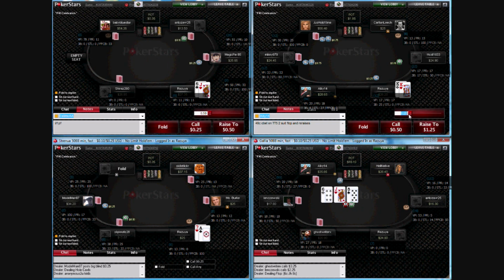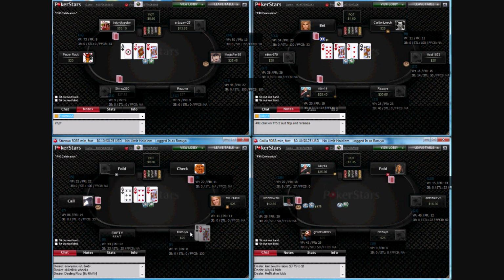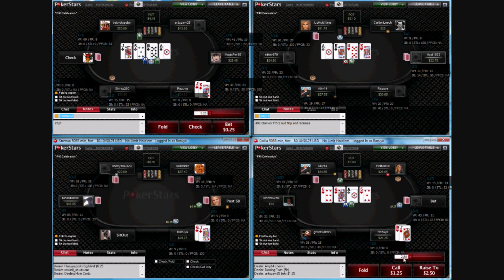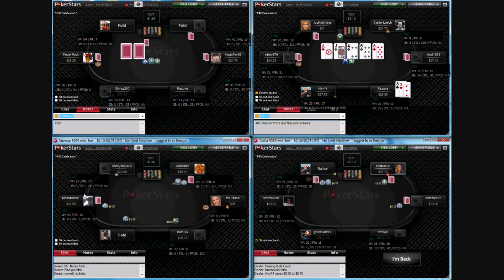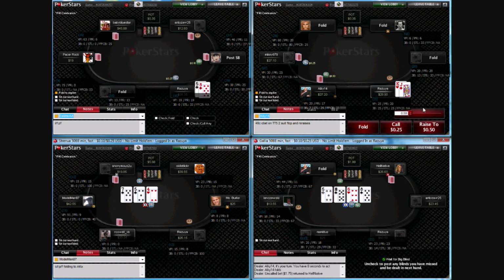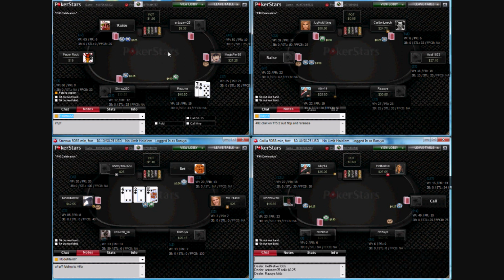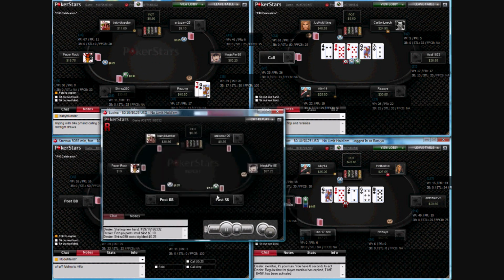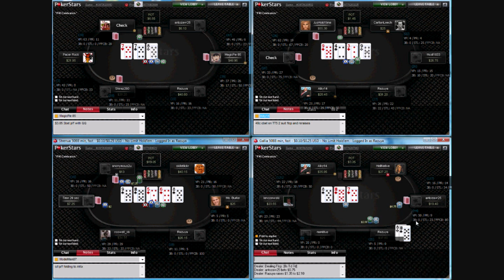Micro Machine 25NL - Pokerstars Cash Game 1/3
First video of 25NL.

I've recently grinded my way up from 2nl to 25nl in a matter of months. I've been having fun enjoying each limit and adjusting.

I get into some great spots in the 3 videos of 25NL so be sure to check them all out :)